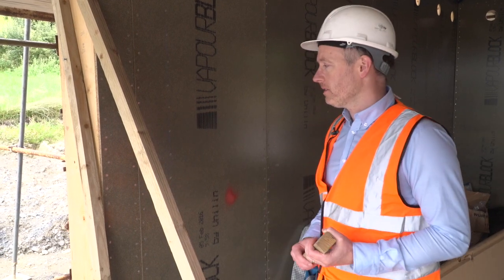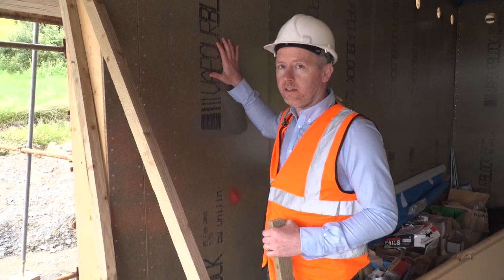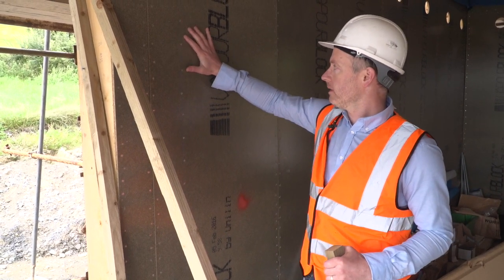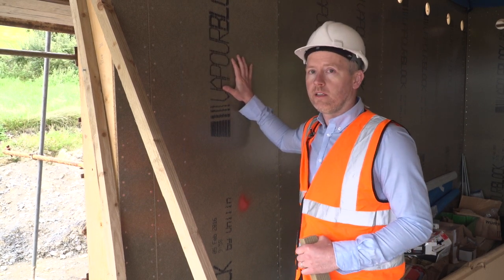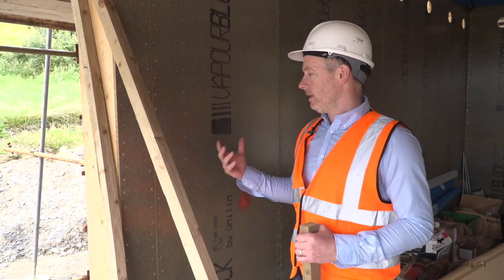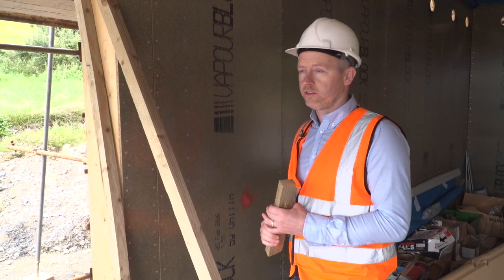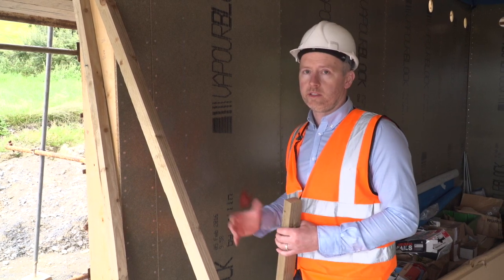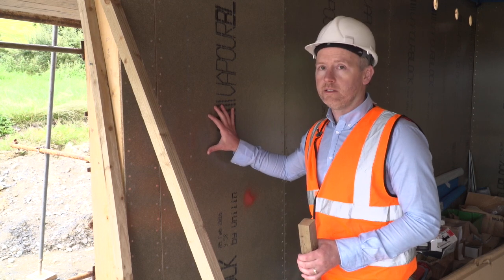Interior side of External Walls - Passive House Insulation Series (part 6)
Airtightness is one of the key pillars on which low energy, durable healthy buildings are constructed. The airtightness strategy and materials used to make Niall Crosson's new build Passive House airtight is described in this video. He outlines the primary tape been used and explains how to pre-plan key junctions for follow on trades to improve performance, reduce complexity and reduce costs.